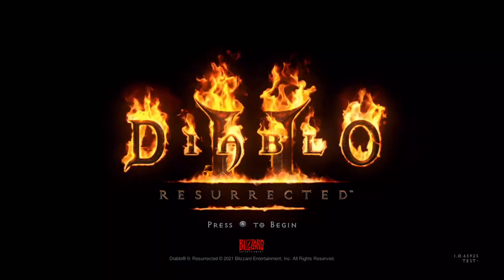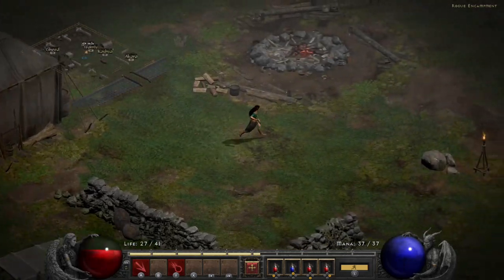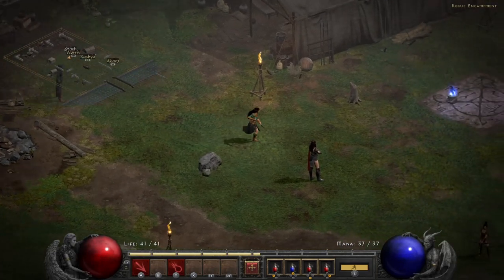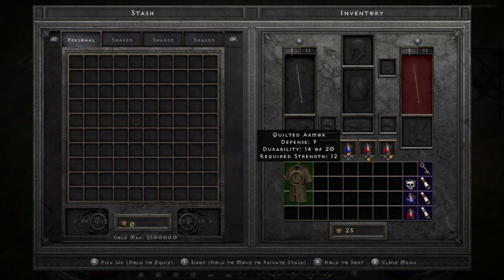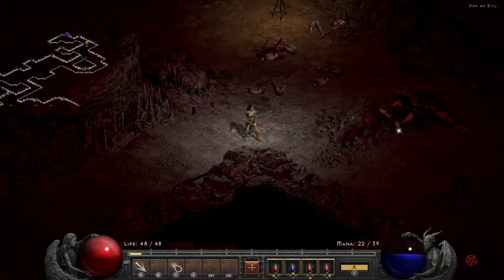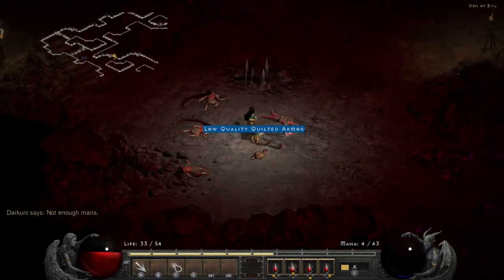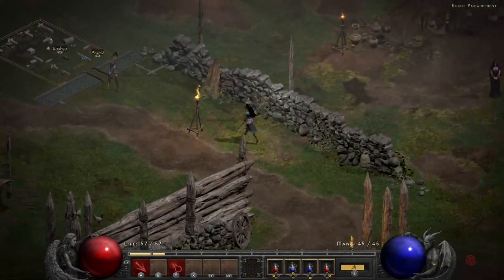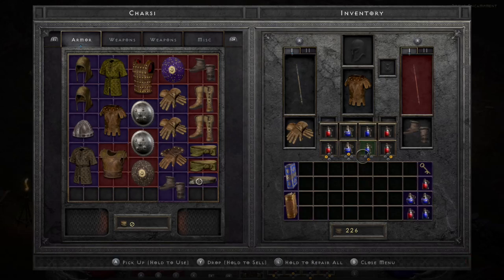Diablo 2 Resurrected: Beginnger's Guide (Tricks, Tips and More) Switch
Looking to jump into the world of Diablo 2 and need a little primer?  How about some amazing little tricks and tips for inventory management?  Let me show you around the game mechanics and give new players some guidance to navigating around this amazing Nintendo Switch port.

If you're coming from Diablo 3, this video will help show you the difference between the more lootquest arcade nature of D3 vs the more RPG slant of Resurrected.

Please consult the Chapter Jumps Below to find exactly what you are looking for!  Most if not all of this information is the same for the Windows version of Diablo 2 as well.

Chapter Jumps
00:00 - Bumper
00:05 - Introduction / Battle.Net Requirements
01:05 - Online Vs Offline Characters
01:58 - Quick Review of Game Options
03:00 - Tour of Rogue Encampment / Meet the NPCs
03:45 - Region Mapping, Randomization of Online Play Maps
04:47 - Charsi: Blacksmith, Trader, Repair (How To Repair)
05:33 - Gheed: Trader, Gambler, Scoundrel (You'll Like Him)
06:53 - Personal Stash
07:23 - Kashya: Mercenaries For Hire
07:45 - Akara: Trader of Magical Items
08:35 - Overview of Inventory Screen / Dual Loadouts
10:00 - Understanding Inventory Restrictions / Quick Sorting
11:18 - Quests Overview
11:43 - Stats (applying Level Up Points)
12:41 - Equipping Previously Unusable Armor
13:28 - Region Waypoint Teleporter Pads Discussion
14:07 - Entering Blood Moor
15:08 - Overview of Health, Mana, Quick Action Bar
15:43 - Combat Discussions / Mana Depletion Concepts / Warmth
16:45 - Exploration Talk; Shrines, Chests, Etc.
17:45 - Stamina Overview
18:15 - Entering Den of Evil (First Quest)
19:10 - Level Up!  Skill Tree and Point Assignments
20:35 - Advanced Combat; Targeting Respawn Creatures, Combat Rhythm
22:55 - Mini-Map, HUD Controls
24:52 - Advanced Combat; How Auto-Targeting Works for Ranged Attacks
25:35 - Advanced Inventory Discussion; Making Room for Booty
28:01 - Special Monsters
28:55 - TRICK: Getting More Storage Before a Town Trip
30:55 - Town Portal Scroll: Getting Home in A Hurry
32:25 - RPG Wash Rinse Repeat: Loot, ID, Sell
32:40 - Unidentified Items: A Primer (Make More Money)
33:50 - TIP: Buy Tomes ASAP
36:30 - Quest Complete / Trip Home / Clean Up
38:55 - Quest Reward / Adding Ice to the Arsenal / Binding
39:35 - Using Ice In Combat
41:00 - Getting Next Quest
42:05 - All About Socketed Items
44:12 - TRICK: Backfill Belt Slots
45:00 - Closing Thoughts